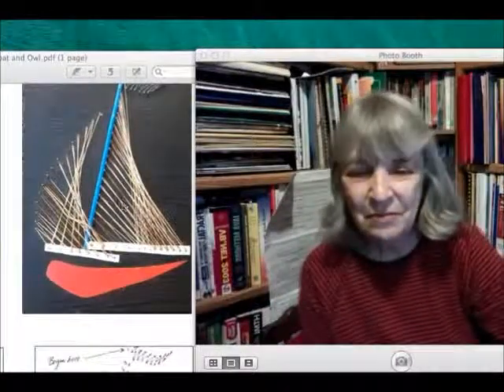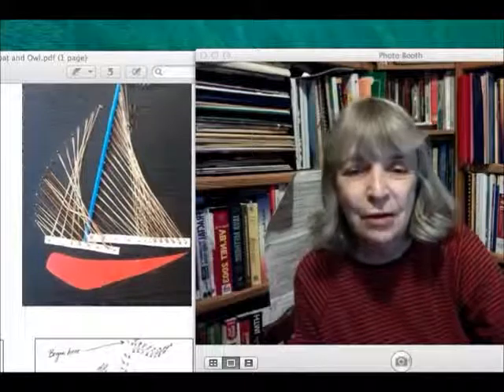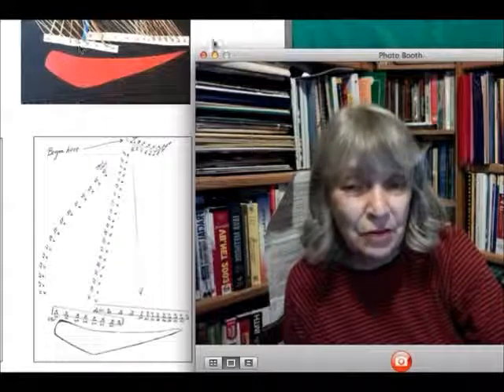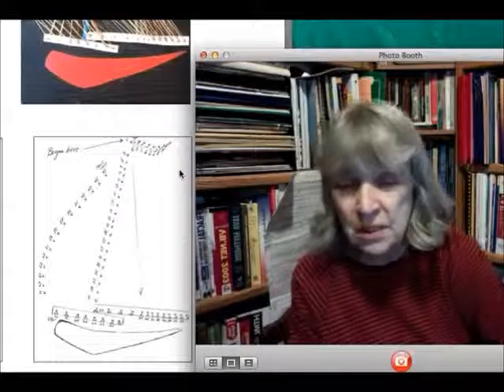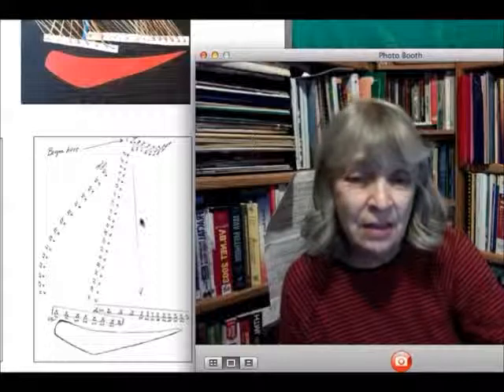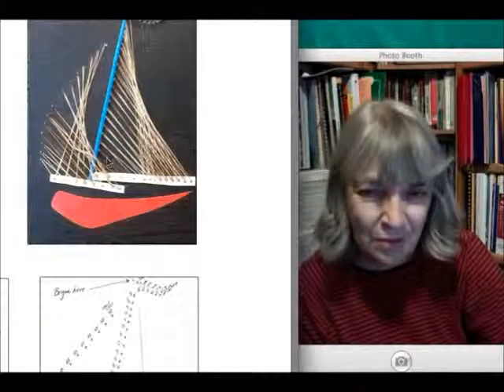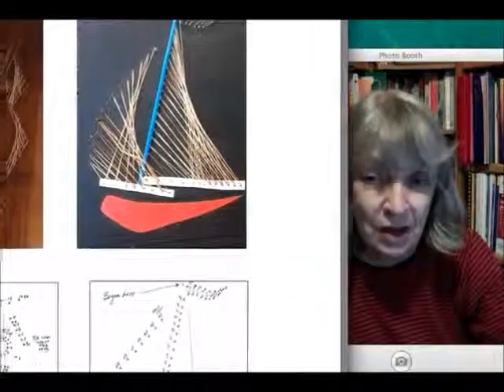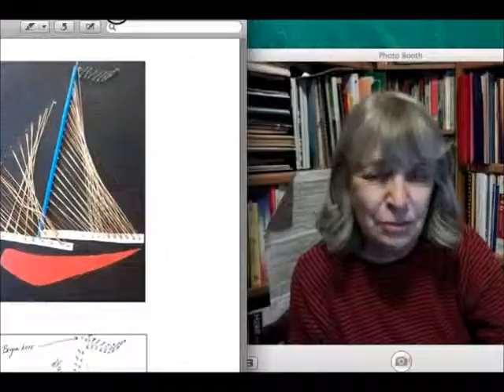String Art boat and owl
Description of craft patterns to make string art boat and string art owl.  This craft is suitable for using with young people.